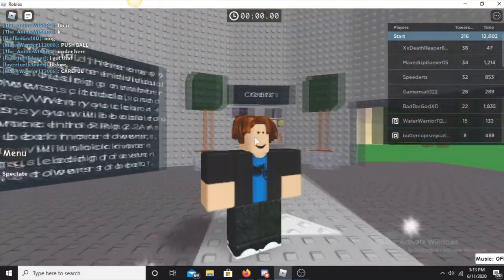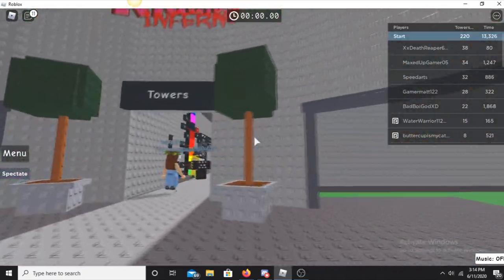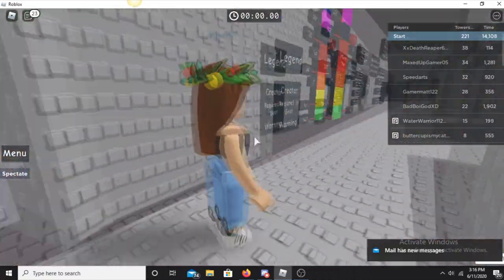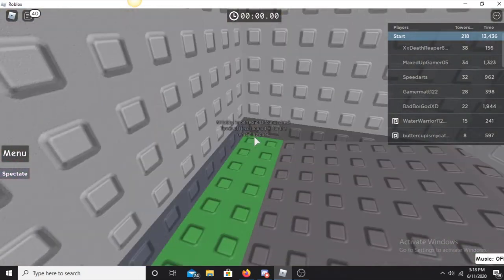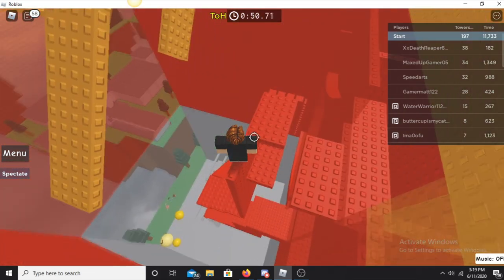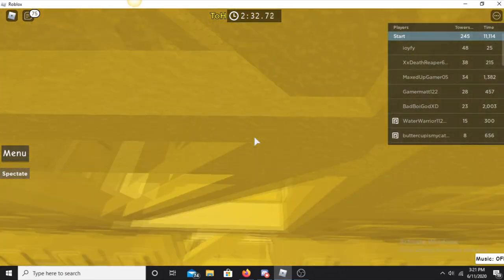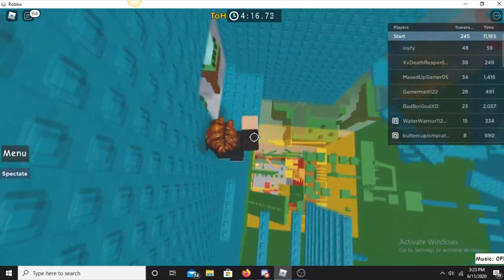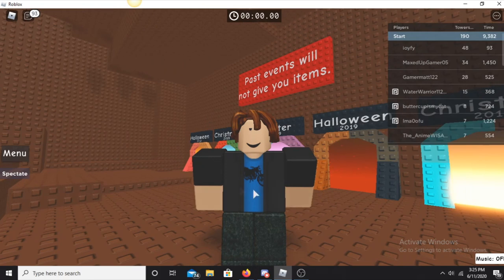How to Unlock the SECRET ELEVATOR in Juke's Towers of Hecc! (FULL TUTORIAL)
In this video I show you how to unlock the secret Elevator in Ring 1 that brings you to the events room.
Sorry if my voice is a little low, I was concentration on remembering all the buttons and not falling on ToH.